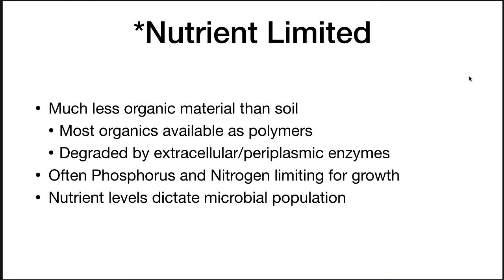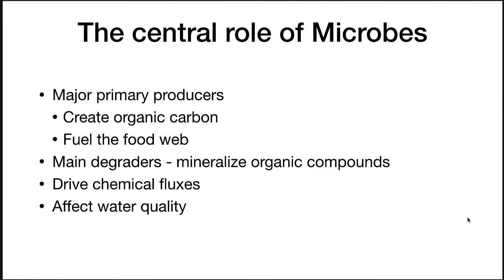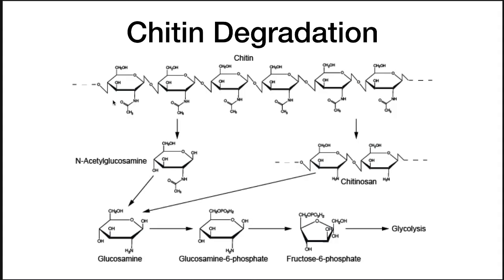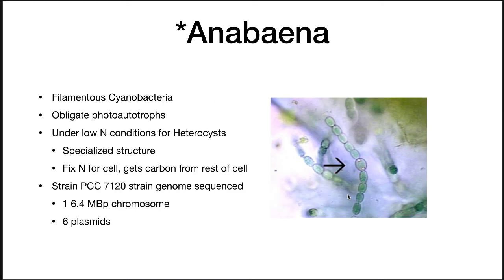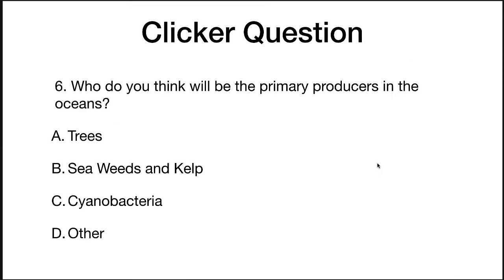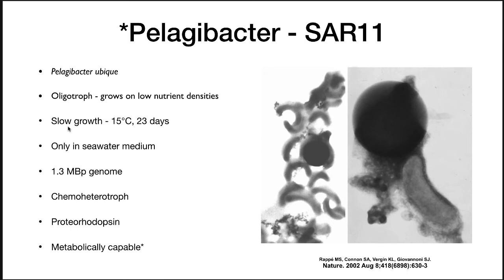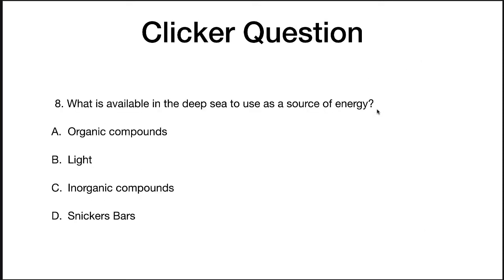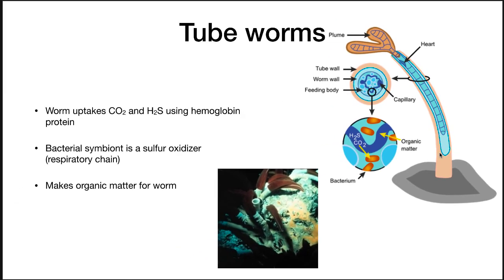Microbial Ecology - Lakes and oceans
In this third of five videos we continue our exploration of environments by diving into lakes and oceans.